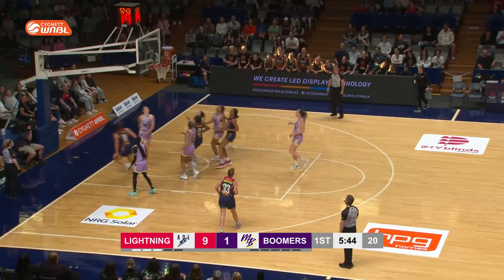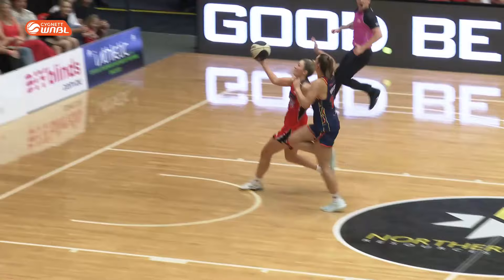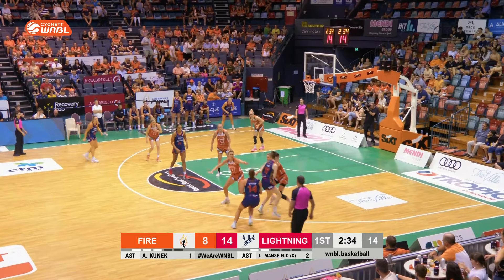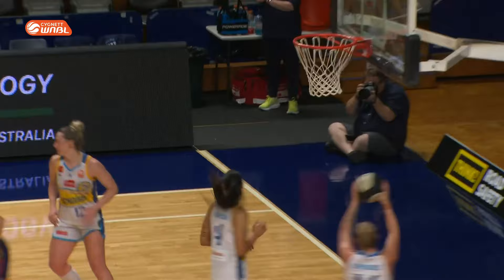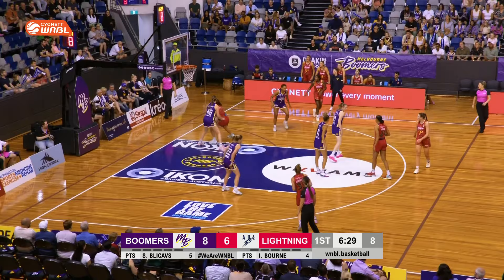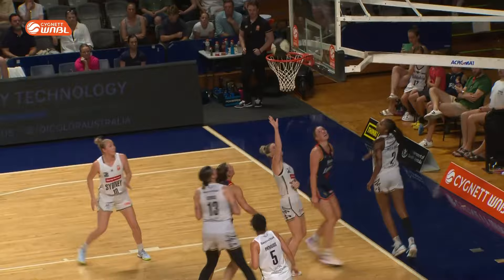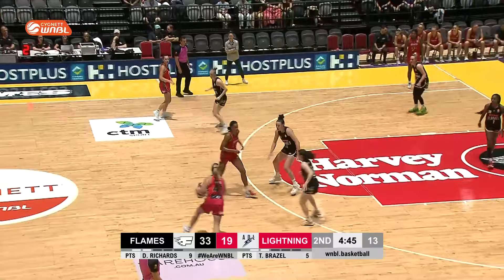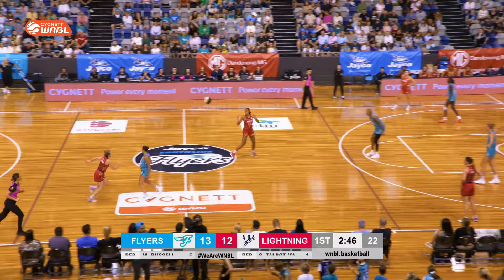Isobel Borlase | 2023-24 WNBL Season Highlights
The Pick and Roll - We're all about Aussie hoops.